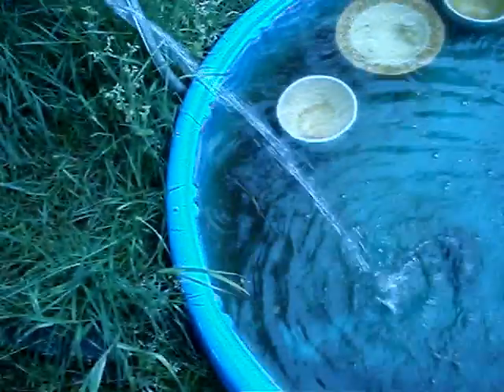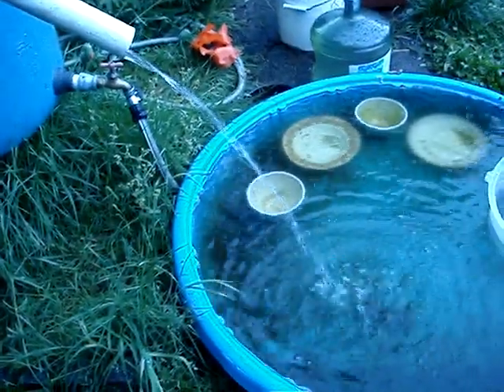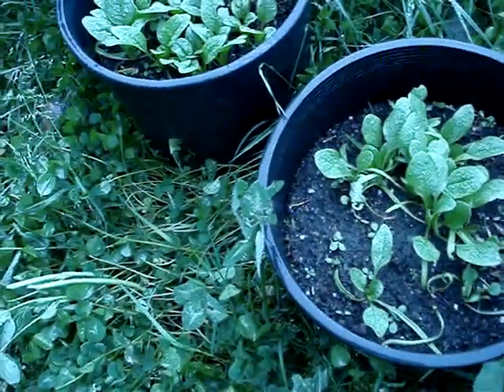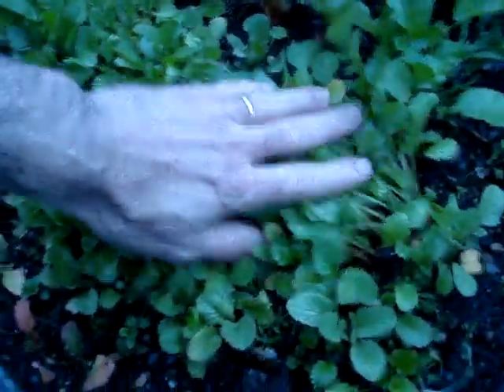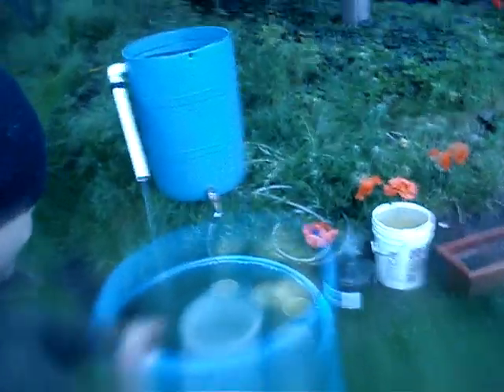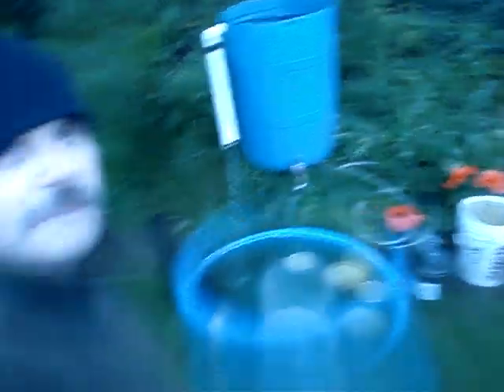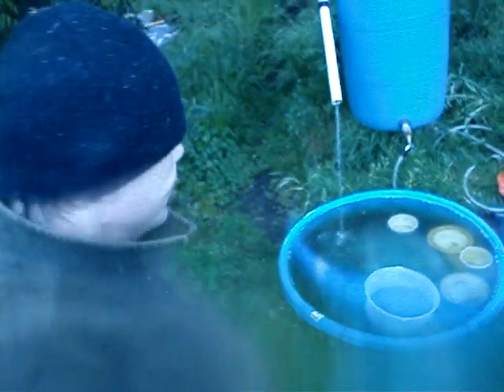Short Story "The long Rain", Roof Rain Downspouts, Radishes, Pet Dishes Composting Pet Waste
In the backyard May 20th rain water harvesting overflow off my roof. Pacific Northwest perpetual rain. Ray Bradbury's short story "The long Rain",
Roof Rain Downspout redirection, Eating radishes, Pet Dishes.
Dismal radish harvest... early April blooms than freeze, ruined Top Hat blueberry and Giesal cherry harvest.

Tomato plants growing slowwwwwly.
1st attempt at composting pet waste with worms.